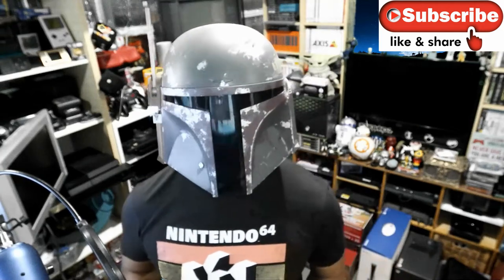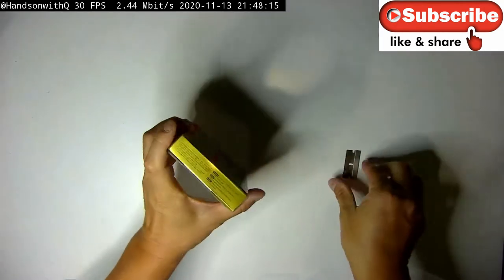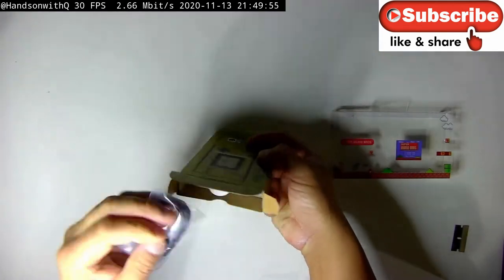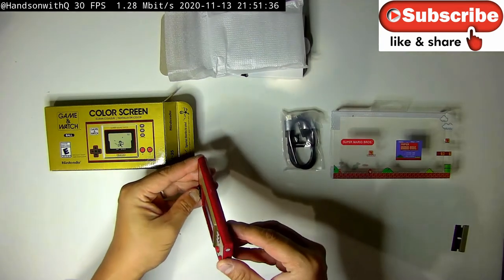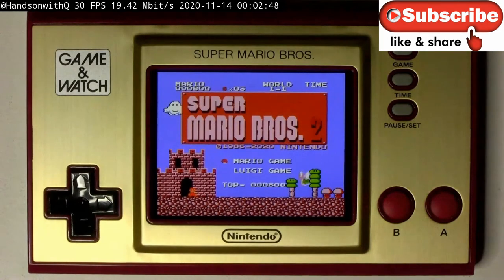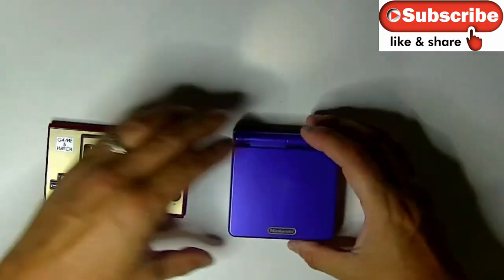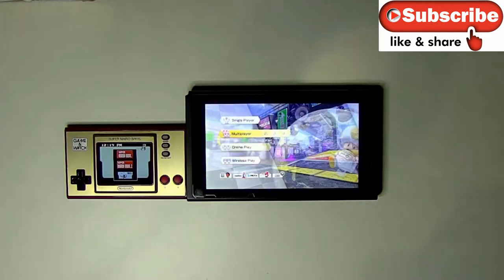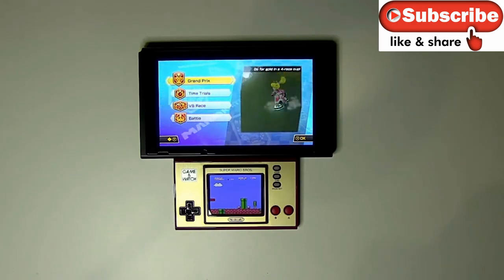Super Mario Bros Game & Watch Console Unboxing & Gameplay, Could a Gameboy Classic be near!!!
How's it going Gamers. It's been a crazy week with console launches for the Xbox Series X|S and the PS5, but lets not forgot another console launch to wrap up Launch week, the Nintendo Game & Watch, Super Mario Bros edition. With Mario turning 35, this is a great way to celebrate the Game & Watch and Mario. Sit back and enjoy the unboxing and my thoughts on the unit. Is it worth picking up. Also a next gen feature that the Game & Watch has is revealed.

Hit LIKE or DISLIKE to let me know what content you enjoy.